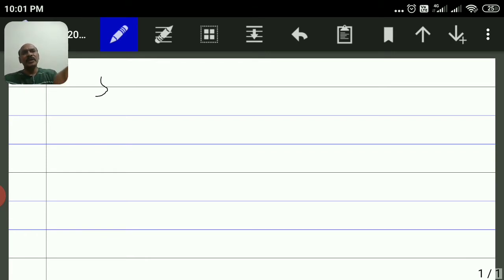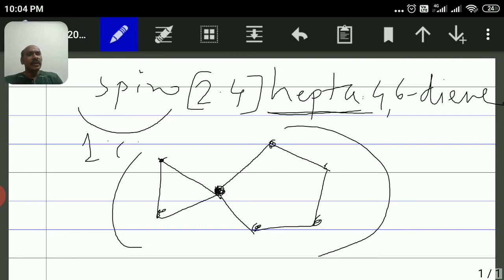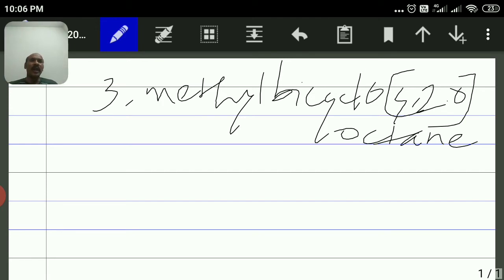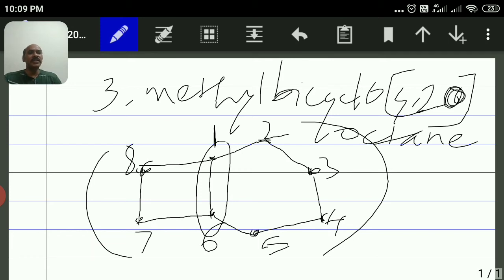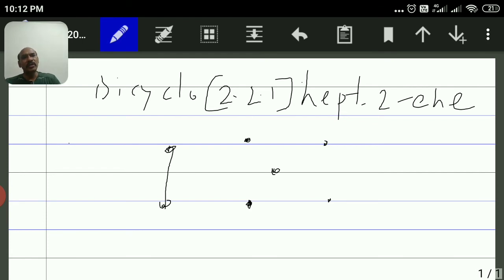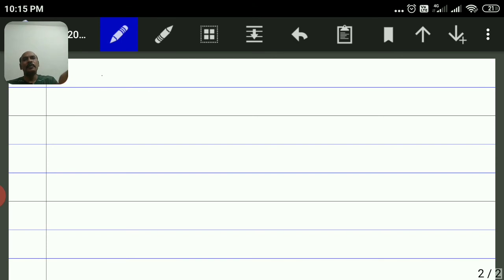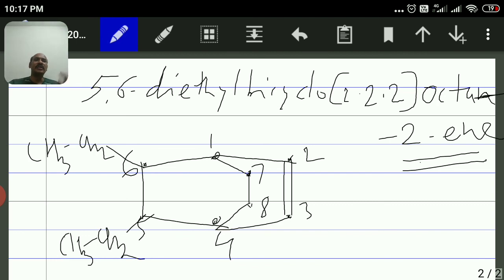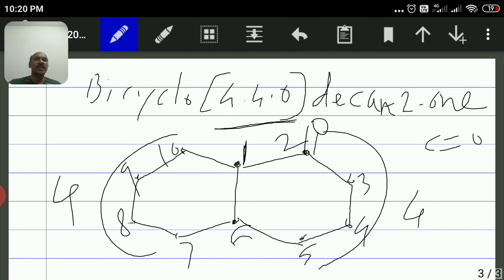Drawing of the Spiro, fused, bridge ring compounds